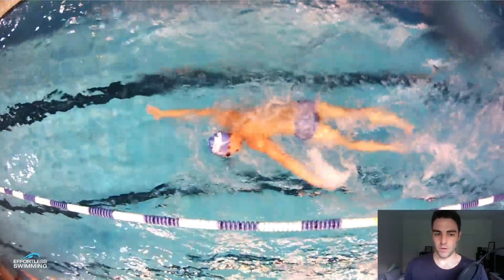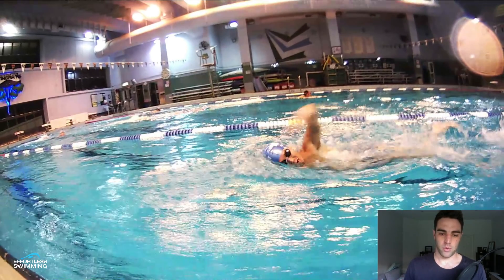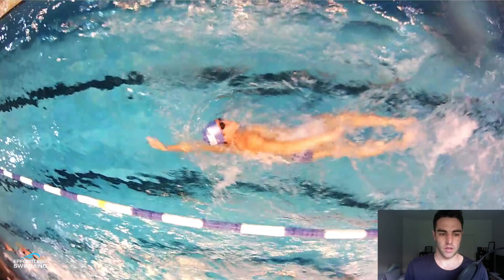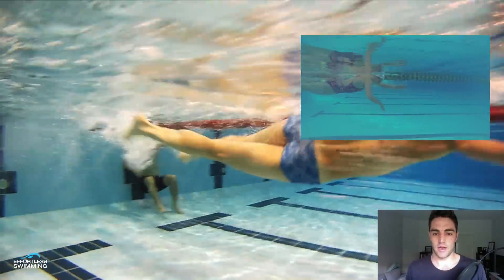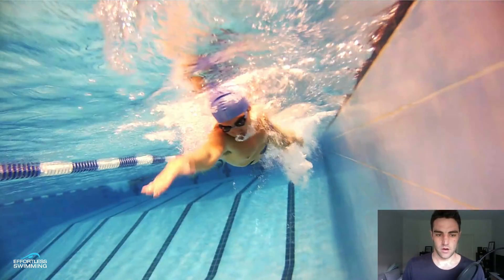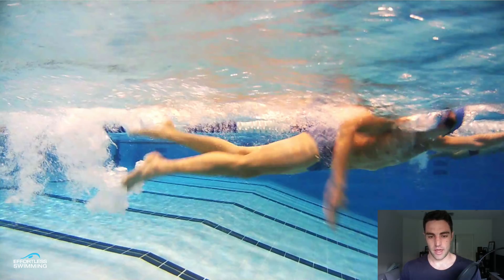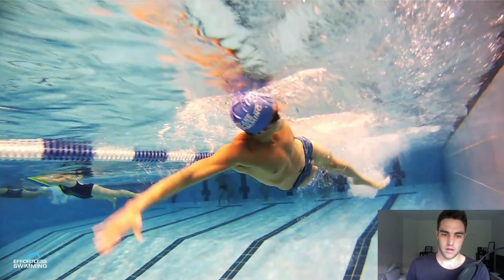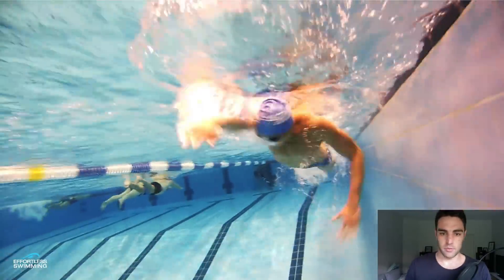Can using LESS Effort Make You Swim Faster?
Is it possible to try too hard when swimming? Yes...
In today's Feedback Friday episode #22 see how one swimmer can apply less force during the catch to improve his freestyle.